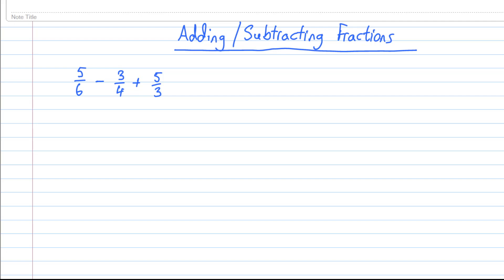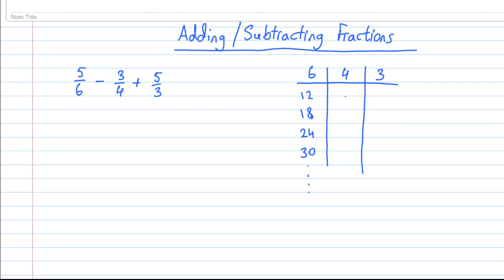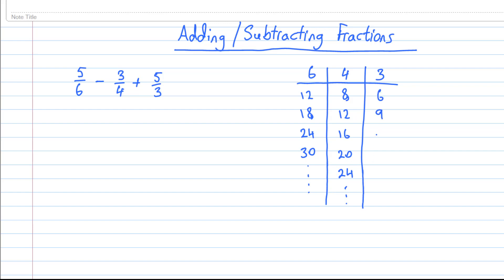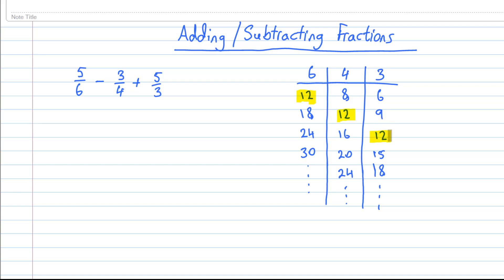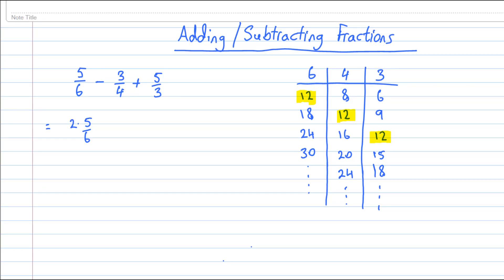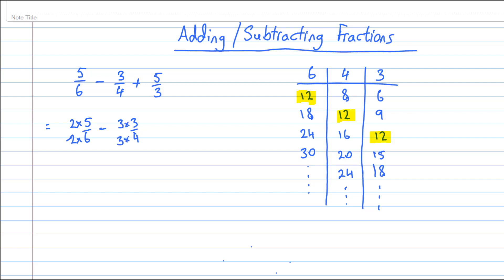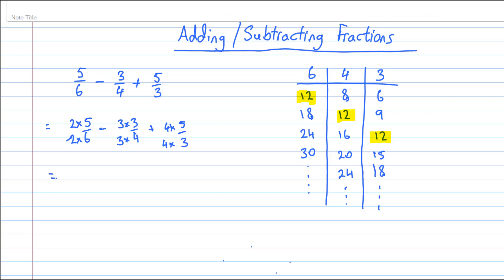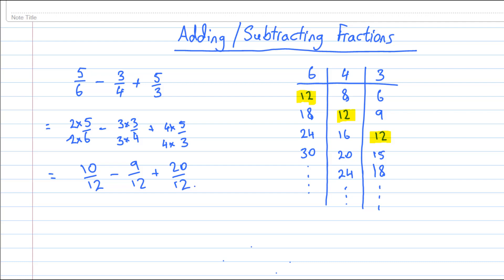Adding and Subtracting Fractions